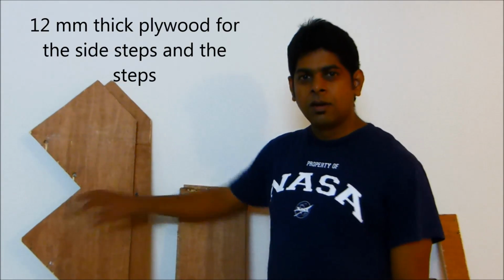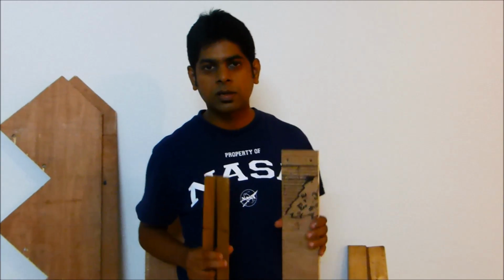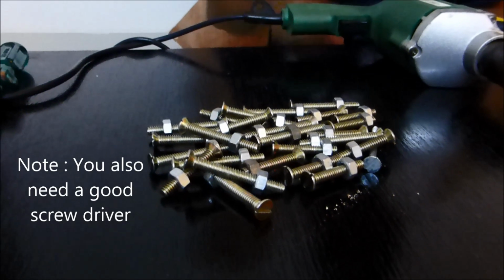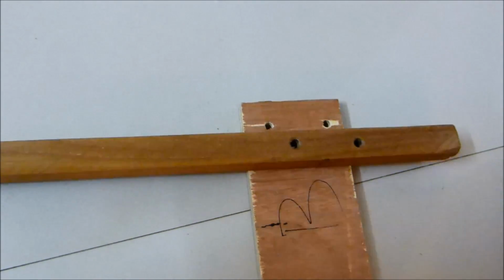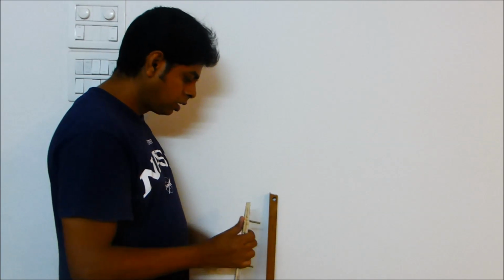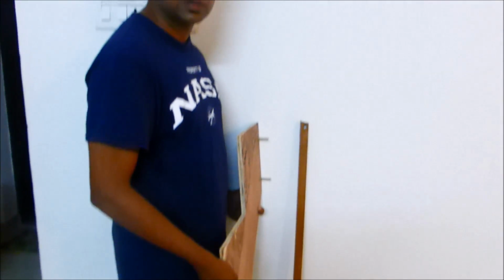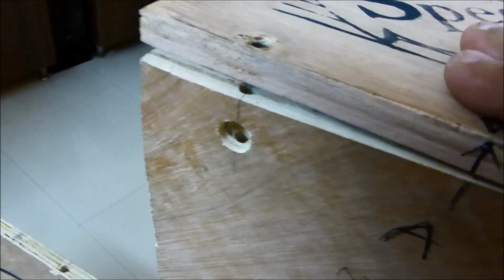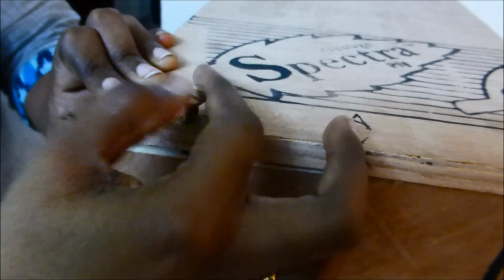How to build DIY Golu Padi this Navaratri